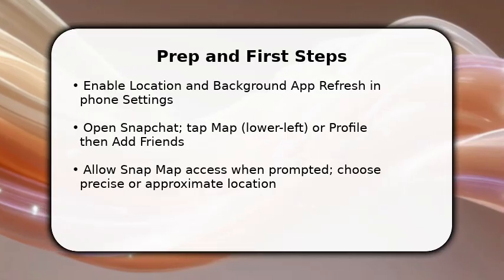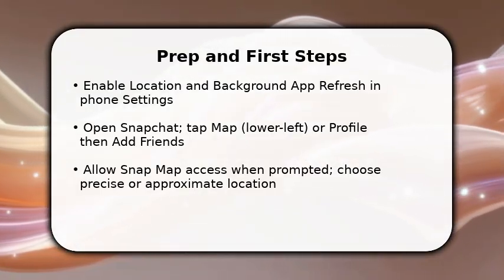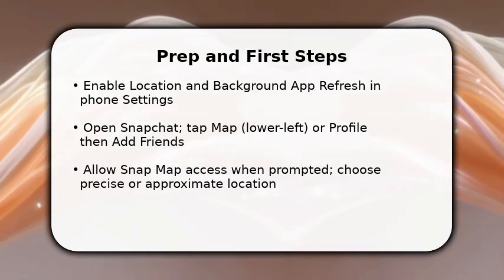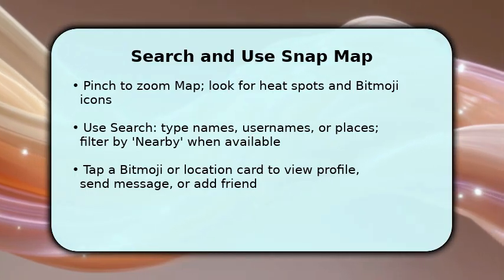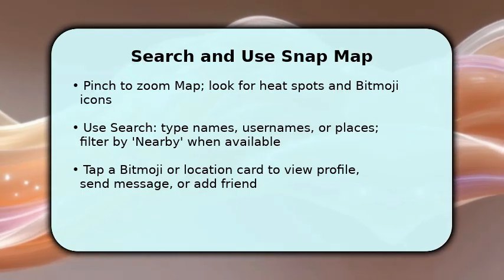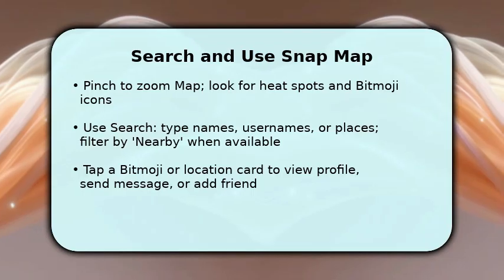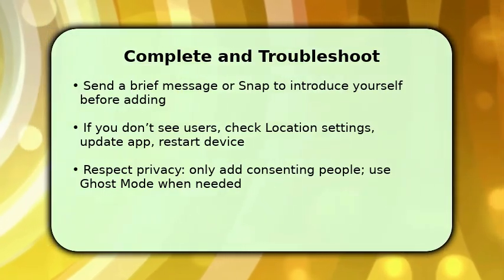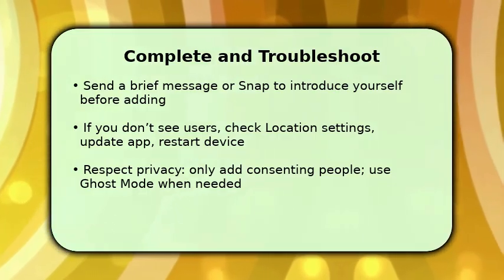How to Find People in Your Area on Snapchat - Step by Step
How to Find People in Your Area on Snapchat - Step by Step | 🔒 Surfshark VPN Deal — Stay private and secure. $1.99/mo + 3 Months Free ▸

Discover local friends and acquaintances on Snapchat through a detailed guide. Learn the step-bythy process of finding people in your vicinity using this easy tutorial.

Snapchat, Find People Near Me, Local Friends Search, How to Find Locals on Snapchat, Nearby Contacts Finder, Community Building on Social Media, Connect with Neighbors via Snapchat, Social Networking in Your Area, Snap Map Feature, Add Local Acquaintances